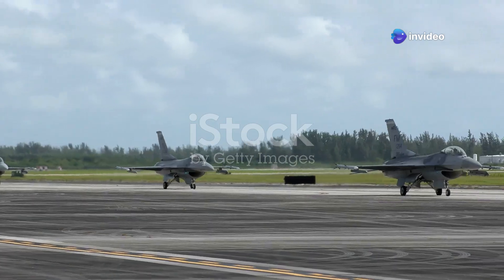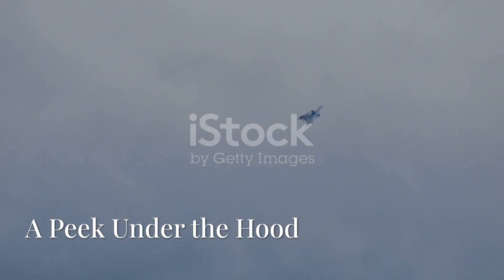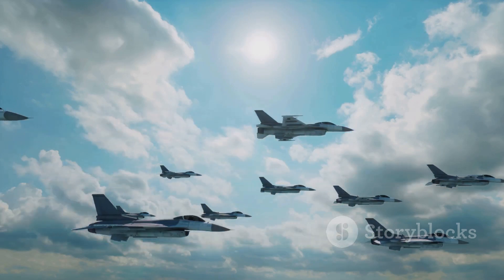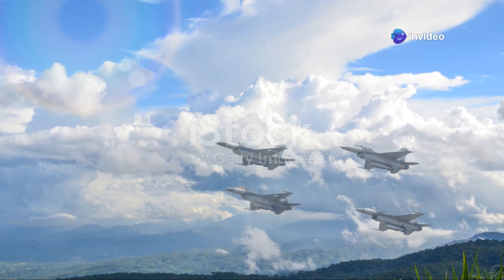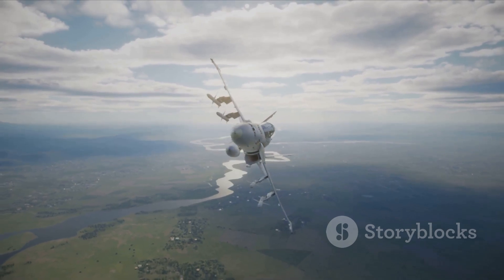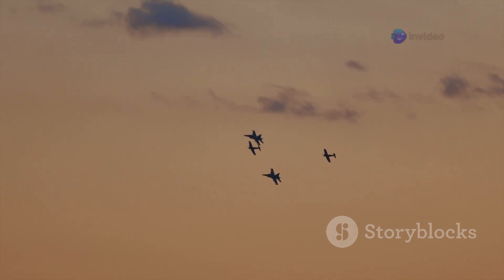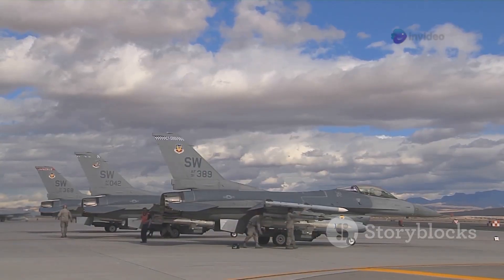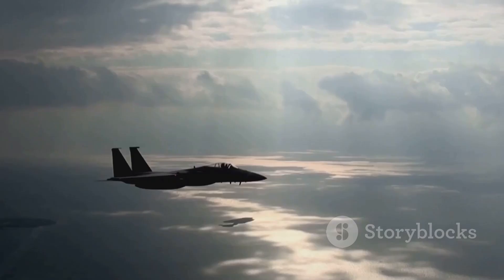The Fighter Jet That Terrifies Superpowers: Gripen E Revealed!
Discover the awe-inspiring capabilities of the Gripen E, a fighter jet that has become a game-changer in modern aerial combat! In this video, we unveil why this advanced aircraft sends shivers down the spines of superpowers. From its cutting-edge stealth features to unparalleled agility, the Gripen E is designed to dominate the skies. Explore its advanced avionics, multi-role capabilities, and the unmatched operational flexibility that make it a formidable opponent. Join us as we break down its specifications and see why military experts are calling it a "superpowers' worst nightmare."